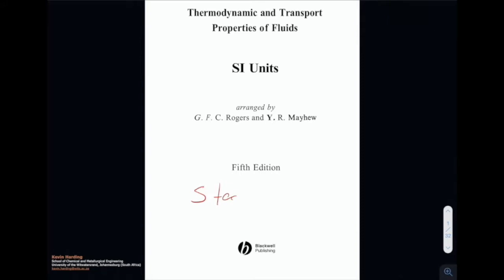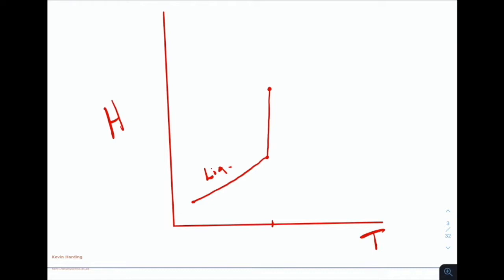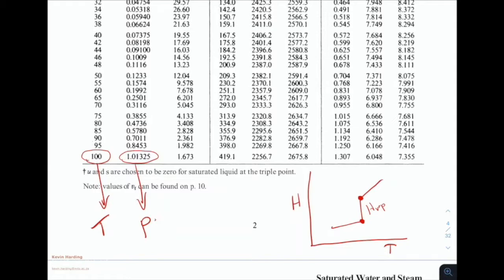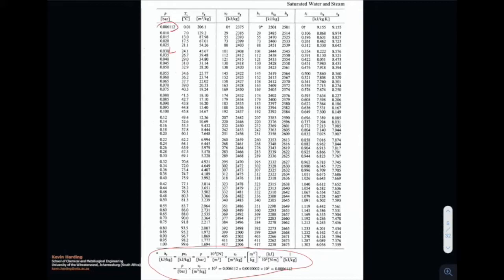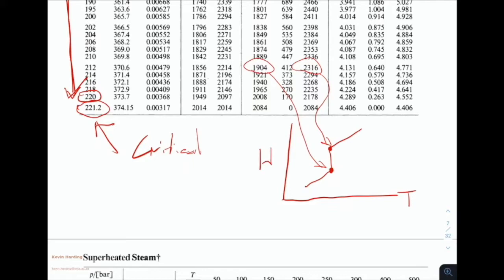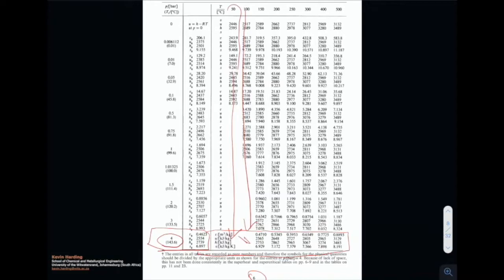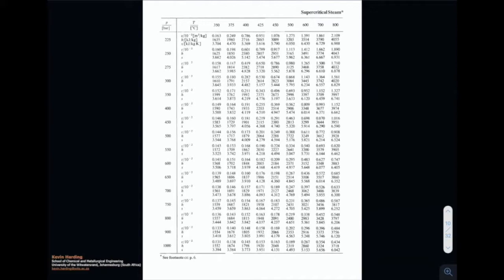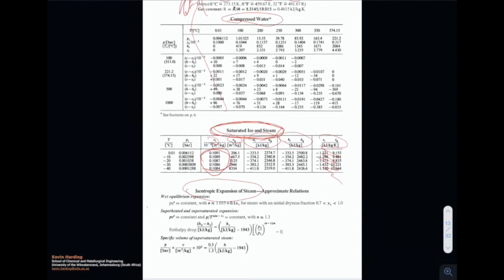Steam tables (Part 1) [Lecture]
Part 1:  Explanation of the steam tables as in the Rogers and Mayhew book.  Portions that cover water.